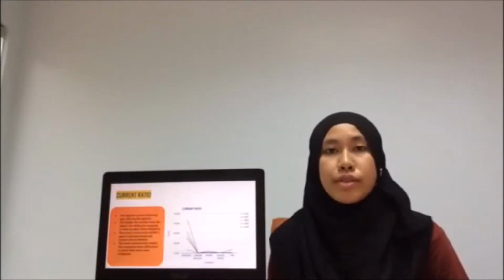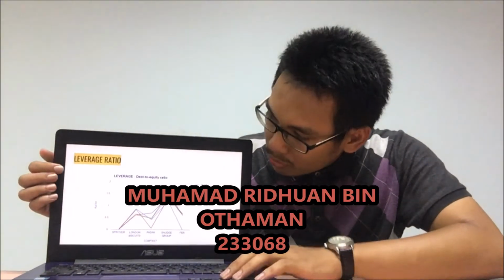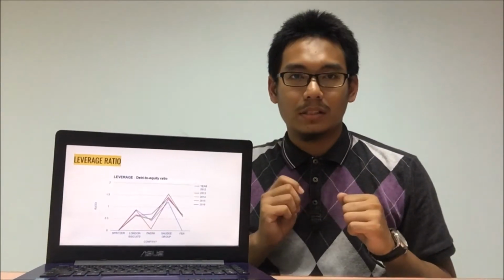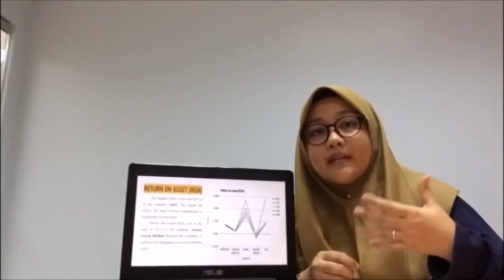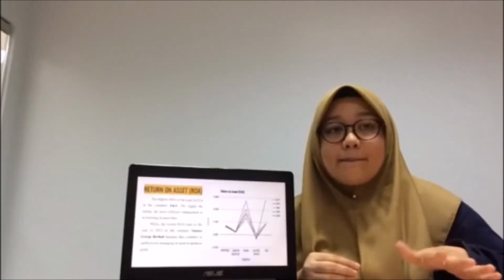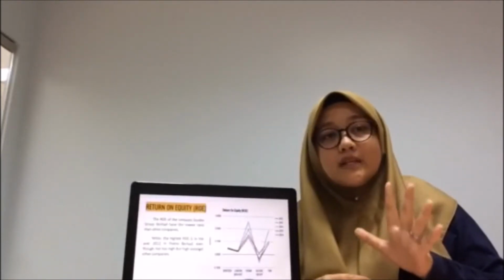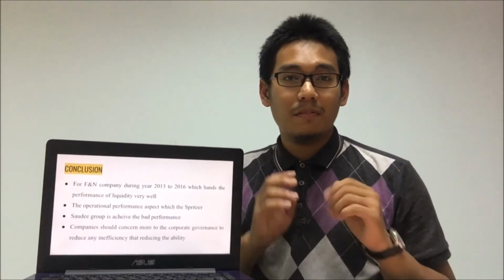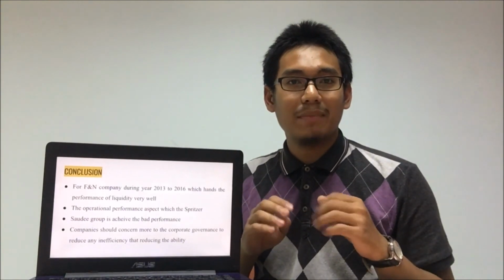PRESENTATION GROUP FRM